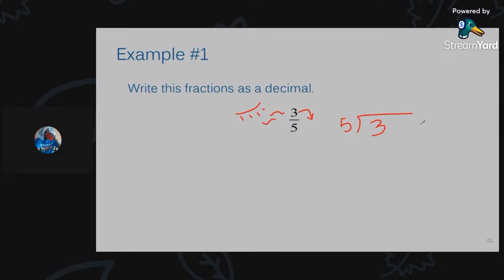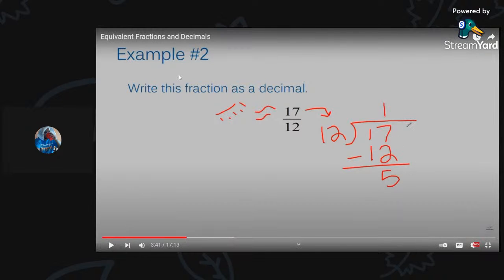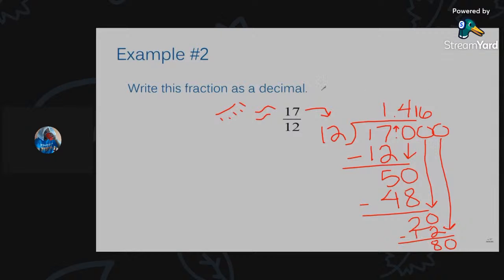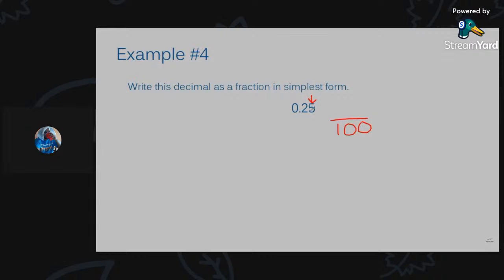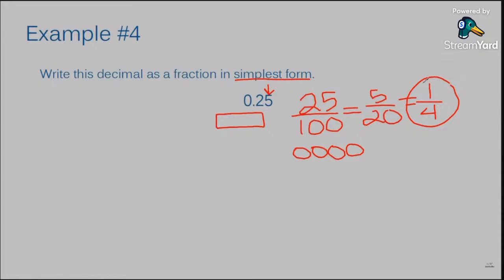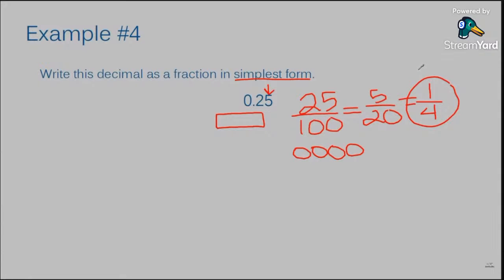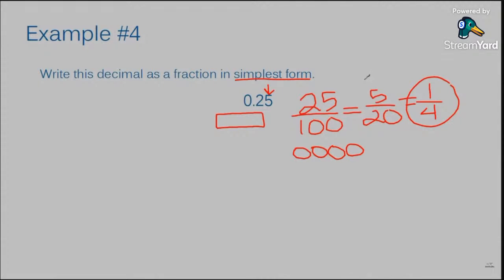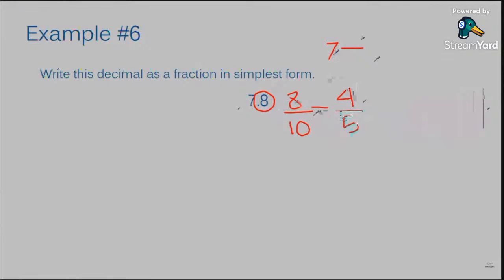decimals... fractions... stuff i took for granted in school